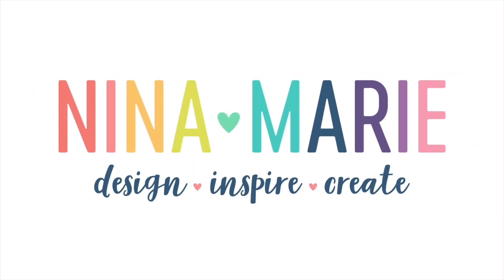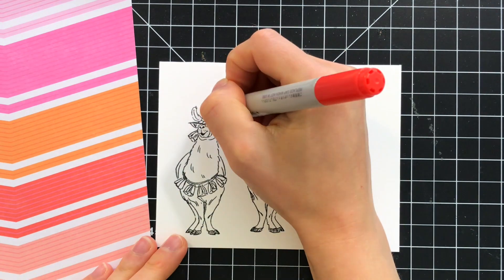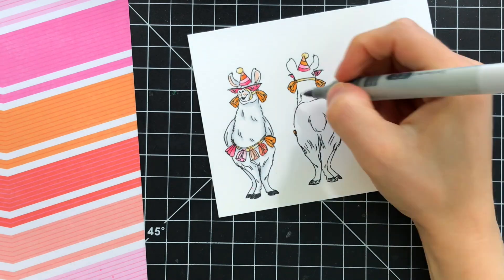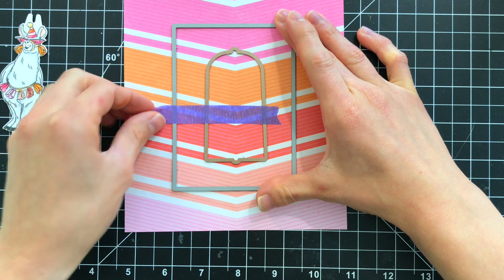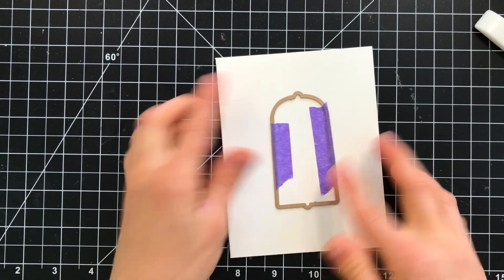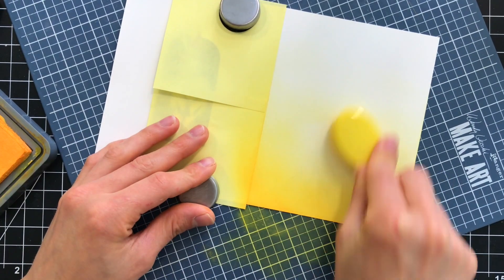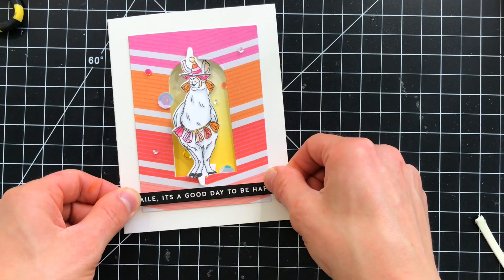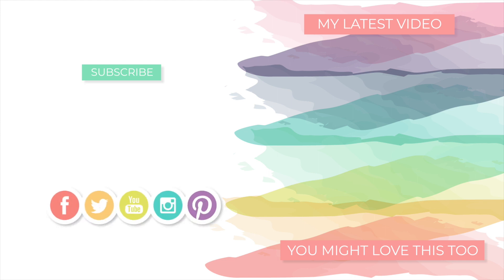Interactive Llama Twist [Featuring Art Impressions]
These Art Impressions Twist sets are really unique and a fun way to bring an interactive element to your card! See how easy these Twist sets are to create with!

⎯  • SUPPLIES USED •  ⎯
• Art Impressions LLAMA TWIST Twisters Clear Stamp and Die Set